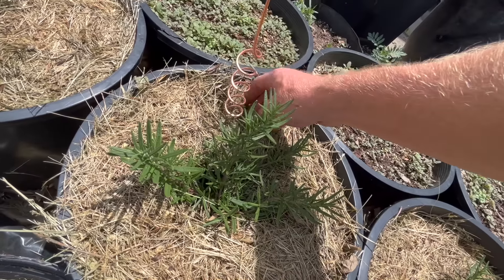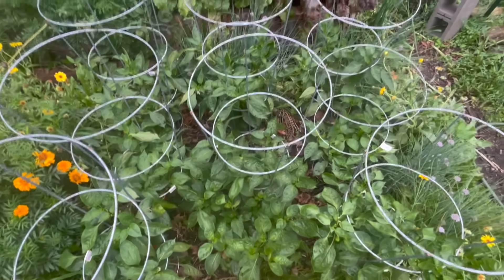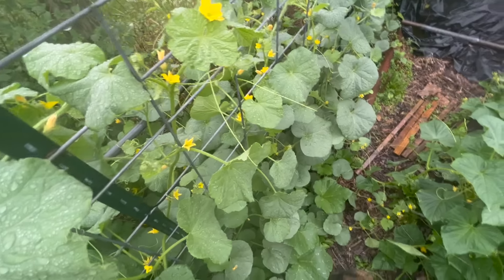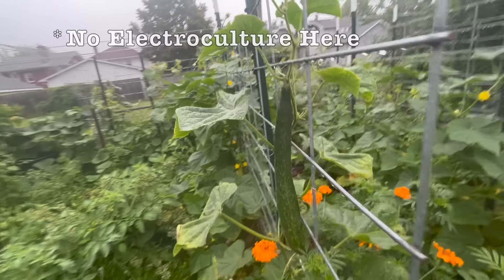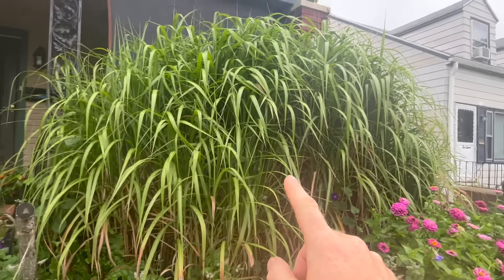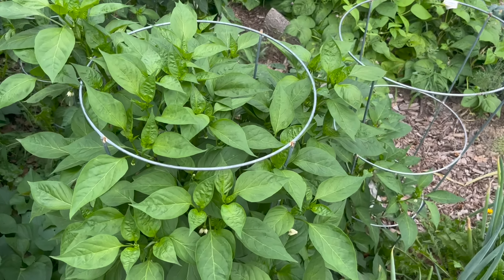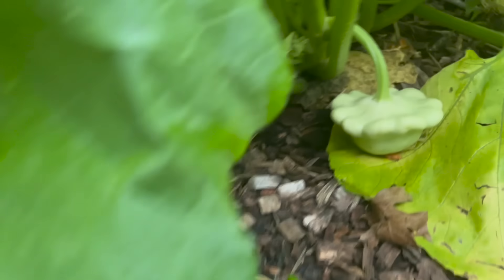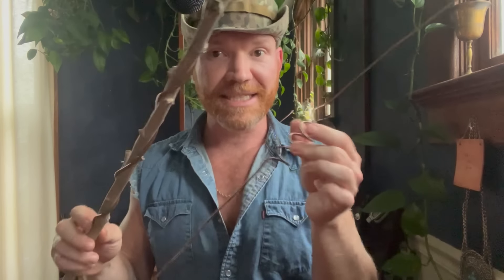Electroculture RESULTS Are Here! - Direct Side By Side Comparison - 3 Month Experiment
Ok my friends here it is. the results are in and there is no denying what we see.